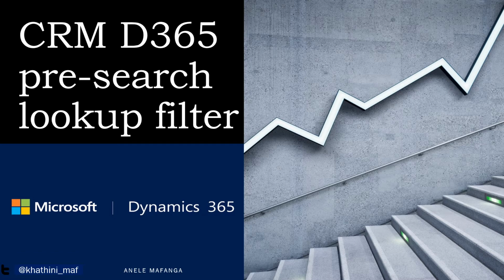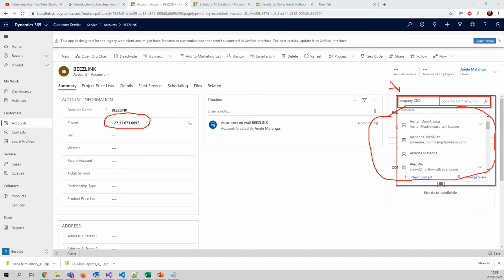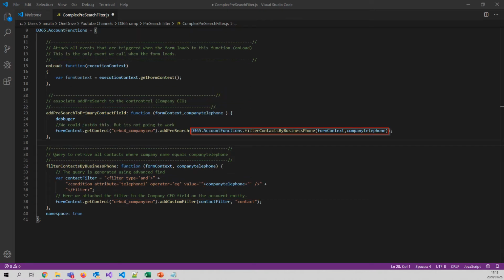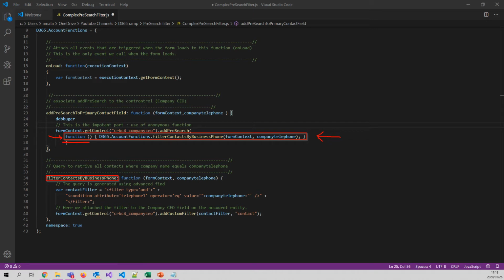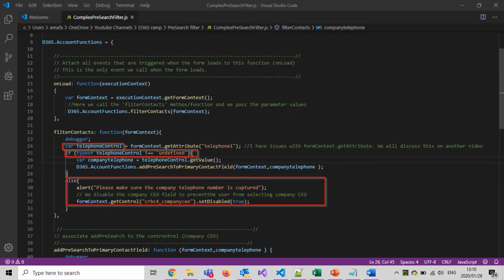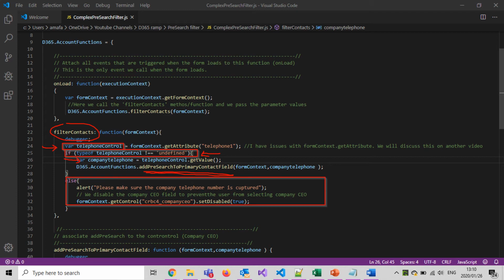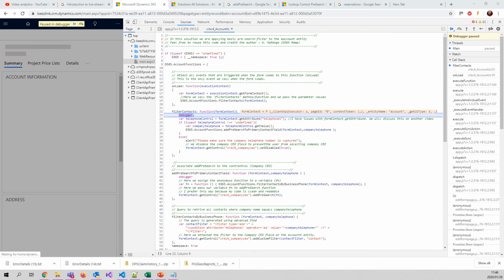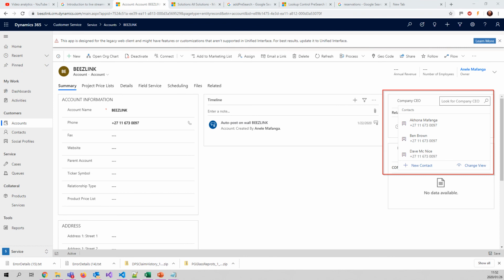Microsoft Dynamics CRM D365 - JavaScript complex preSearch filter lookup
In this video we will be creating presearch lookup filter using JavaScript. Business is requesting that, for every Account, when select Company CEO, the contact telephone number must be the same as the Account telephone number. This means that we must pass a telephone number as a parameter to our presearch function.